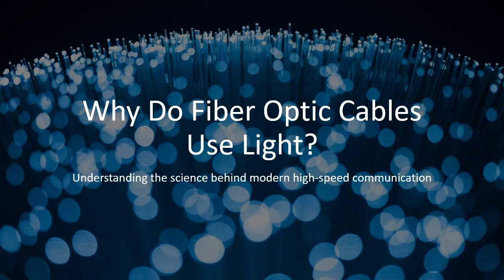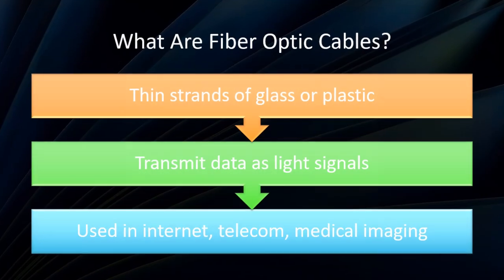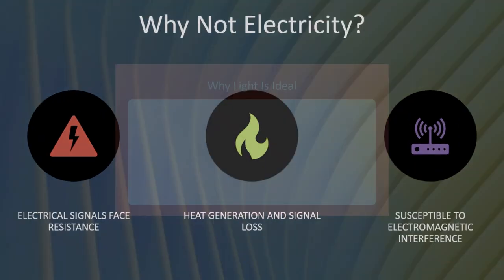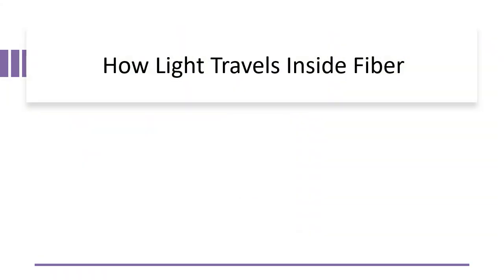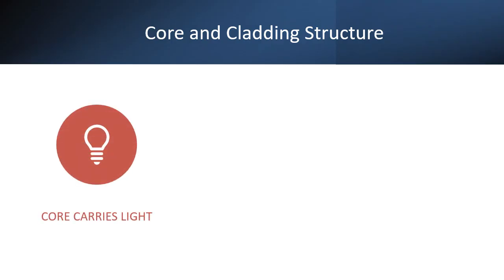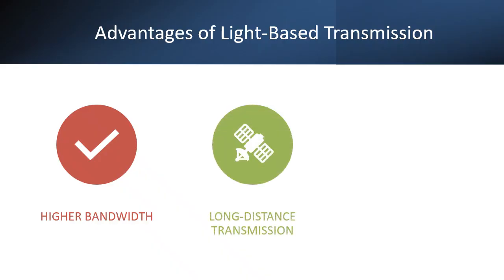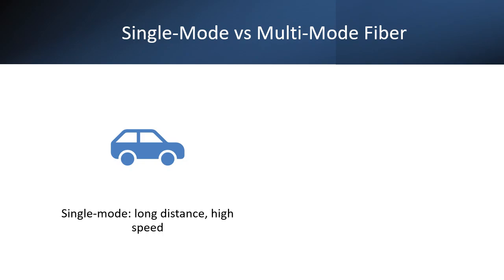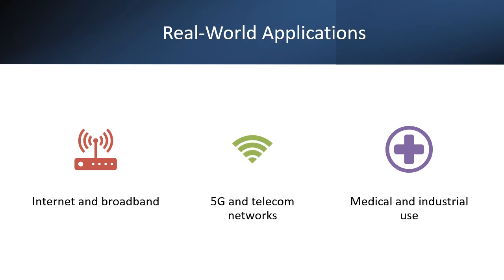Why Do Fiber Optic Cables Use Light?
“Have you ever wondered how information travels across continents in a fraction of a second?
Fiber optic cables make this possible by using light instead of electricity.
In this presentation, we’ll explore why light is used and how it enables fast, reliable communication.”
What Are Fiber Optic Cables?
“Fiber optic cables are extremely thin strands made of glass or plastic.
They transmit data not as electrical signals, but as pulses of light.
These cables form the backbone of modern technologies such as the internet, telecommunications, and even medical imaging.”
Why Not Electricity?
“Traditional copper cables use electrical signals, but they have limitations.
Electricity faces resistance, which causes heat and energy loss.
Electrical signals are also affected by electromagnetic interference, reducing speed and reliability—especially over long distances.”
Why Light Is Ideal
“Light overcomes many of these problems.
It travels incredibly fast—close to the speed of light itself.
Light signals experience very little loss and are completely immune to electromagnetic interference, making them ideal for data transmission.”
How Light Travels Inside Fiber
“Inside a fiber optic cable, light travels using a principle called total internal reflection.
The light repeatedly bounces off the inner walls of the fiber.
This allows the signal to stay trapped and travel long distances without escaping.”
Core and Cladding Structure
“A fiber optic cable has two main layers.
The core carries the light signal.
Surrounding it is the cladding, which reflects the light back into the core.
An outer protective jacket shields the fiber from physical damage.”
Advantages of Light-Based Transmission
“Using light provides several advantages.
Fiber optics support extremely high data bandwidths.
They can transmit data over long distances with minimal signal loss.
They are also more secure, as light signals are difficult to tap without detection.”
Single-Mode vs Multi-Mode Fiber
“There are two main types of fiber optic cables.
Single-mode fiber uses a very narrow core and is ideal for long-distance, high-speed communication.
Multi-mode fiber has a wider core, is more affordable, and is commonly used for shorter distances.”
– Real-World Applications
“Fiber optic cables are everywhere around us.
They power high-speed internet and broadband connections.
They support mobile networks like 5G.
They are also used in medical equipment, industrial sensors, and scientific research.”
Conclusion
“In summary, fiber optic cables use light because it is faster, cleaner, and more reliable than electricity.
This technology forms the foundation of today’s digital world, enabling instant communication and global connectivity.”